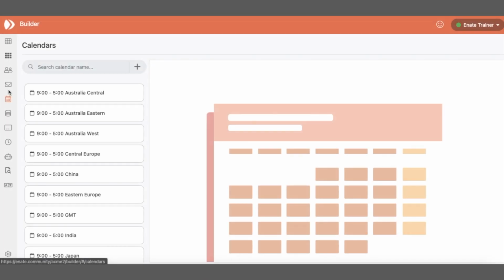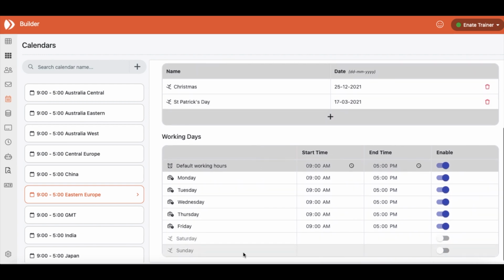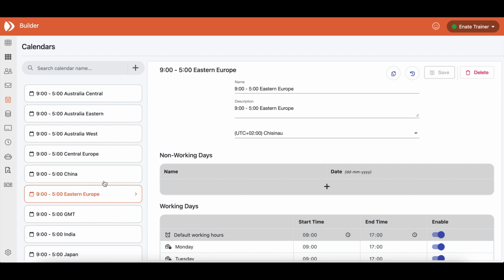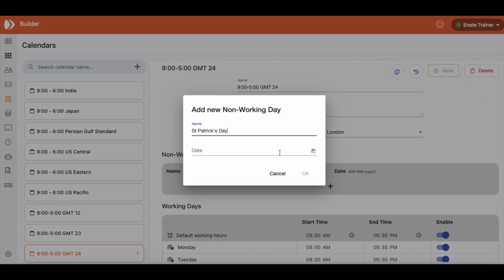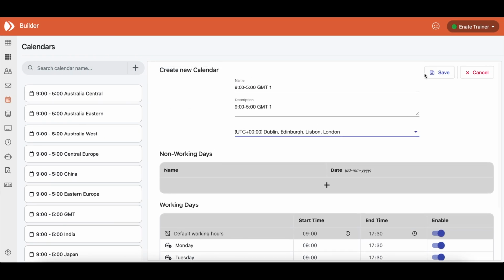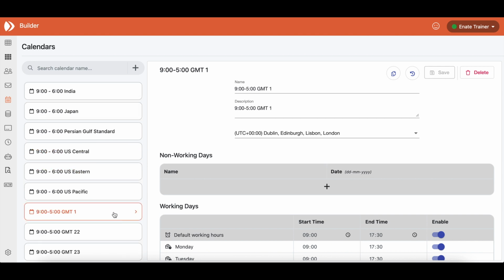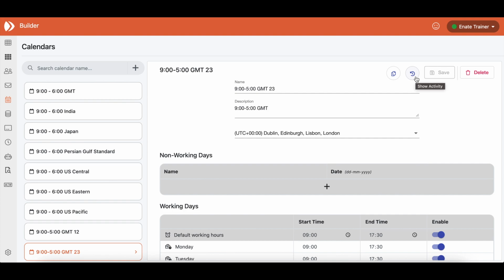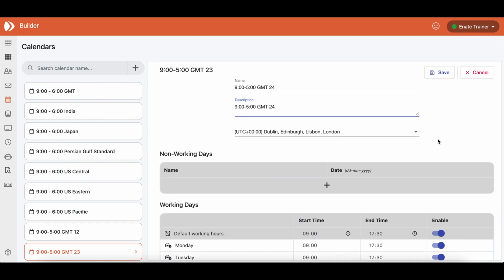Creating Working Calendars in Enate Builder v2021.1